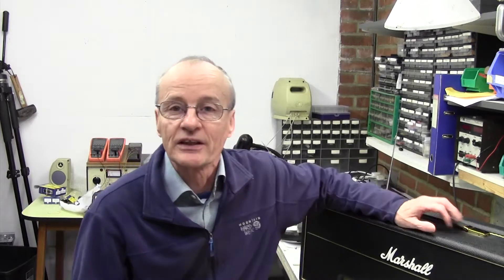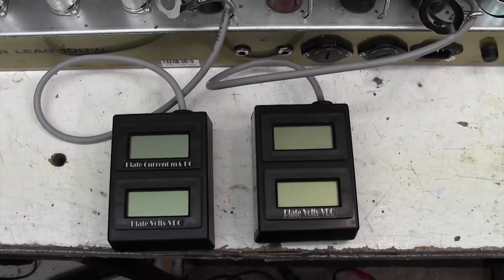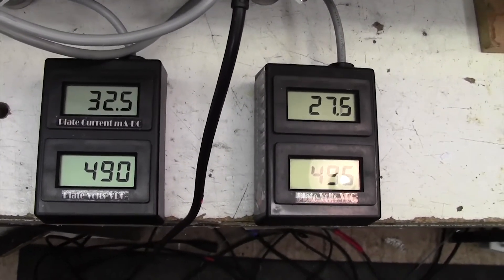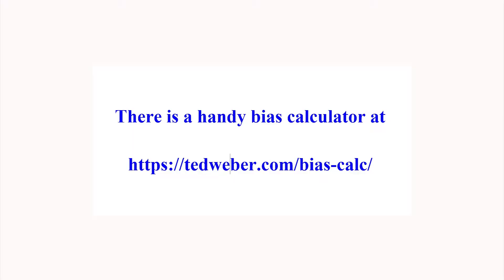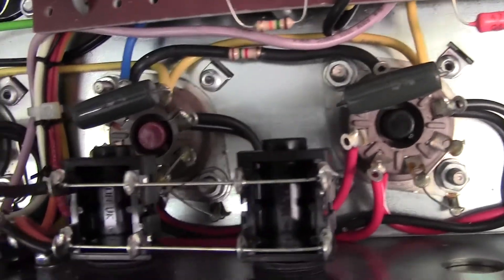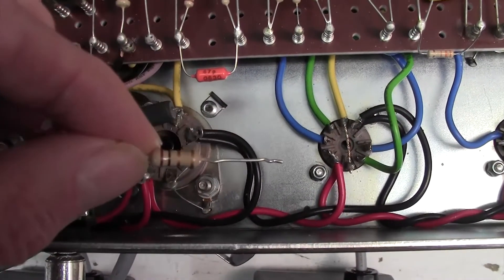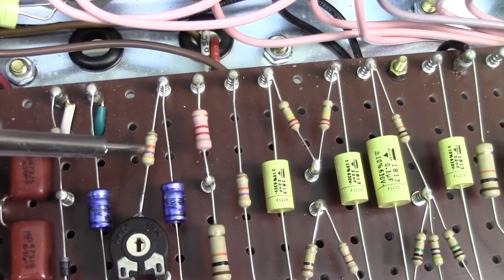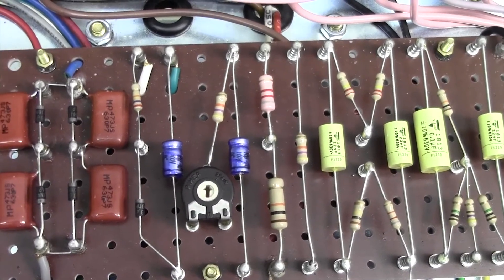How to Bias Marshall JMP 100W Super Lead Guitar Amplifier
The video explains the two ways to bias this amp. One with a bias probe and another using a simple multimeter.